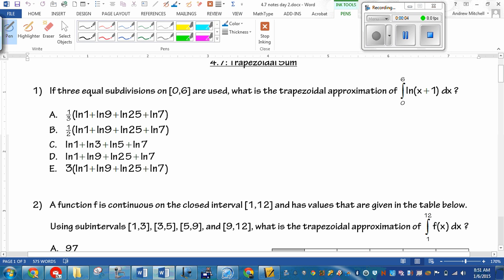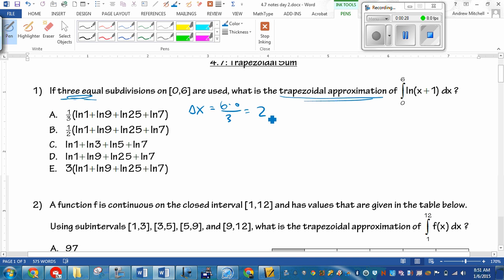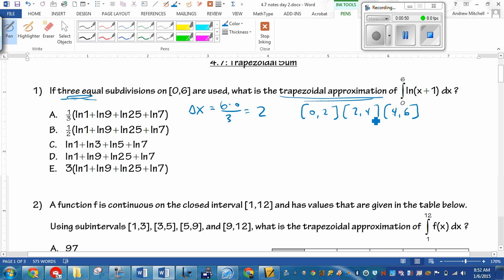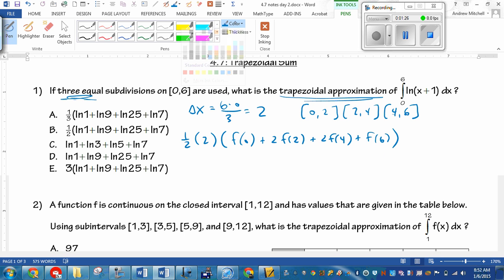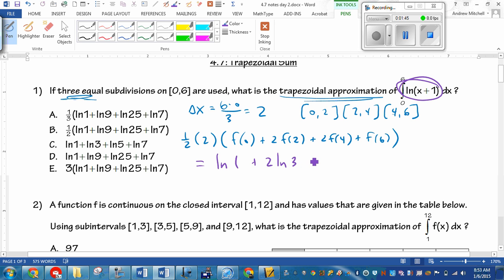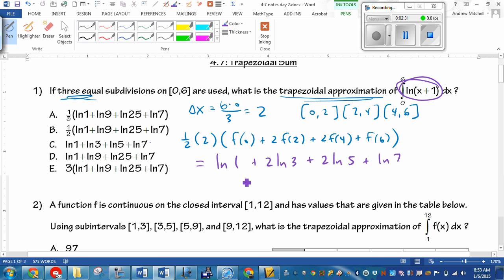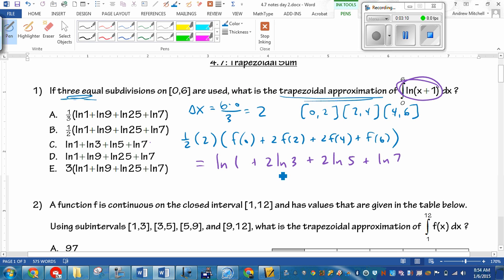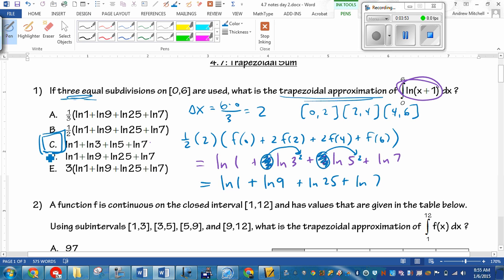Calculus 4 7 Notes day 2 problem #1